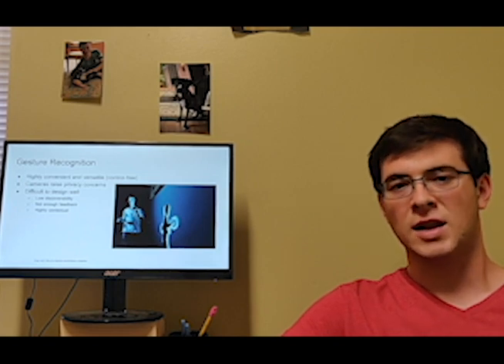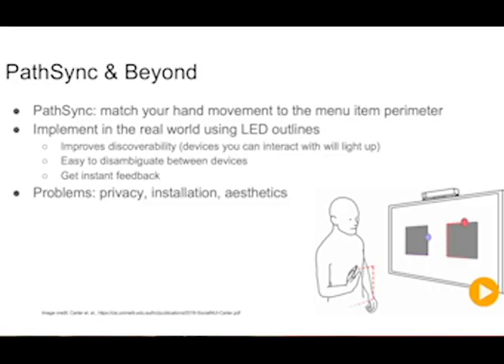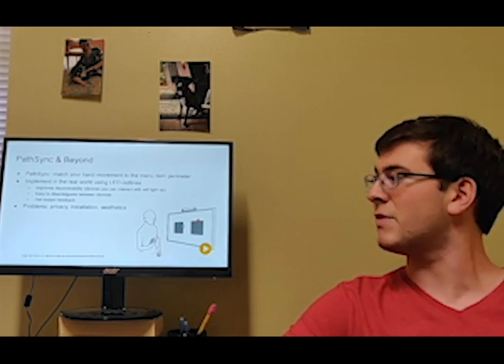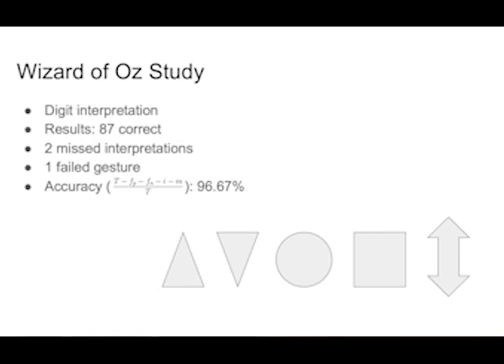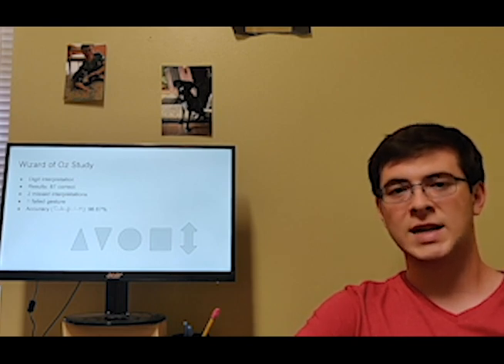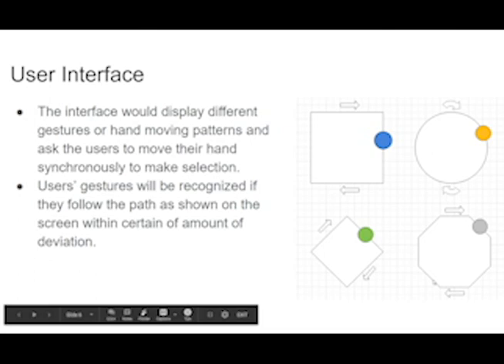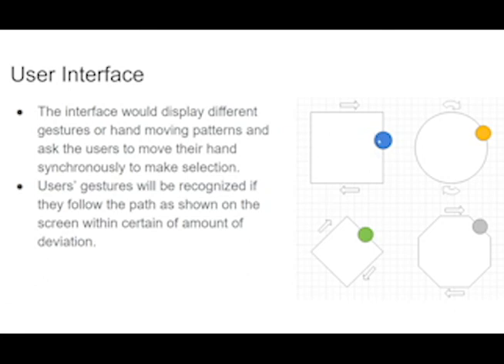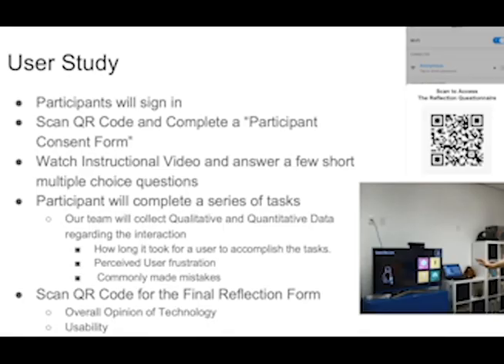Active Radar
Georgia Tech Active Radar Team Mid-Point Evaluation